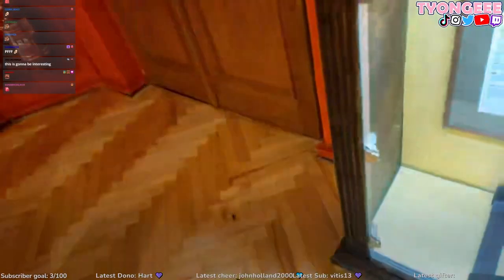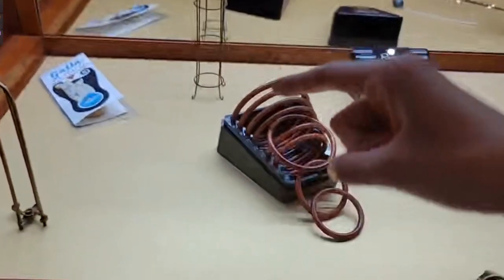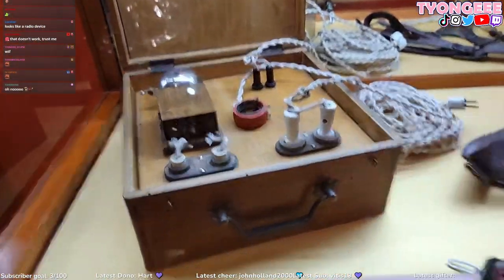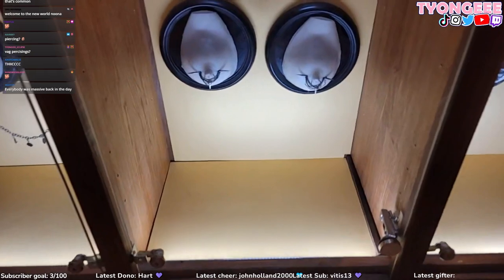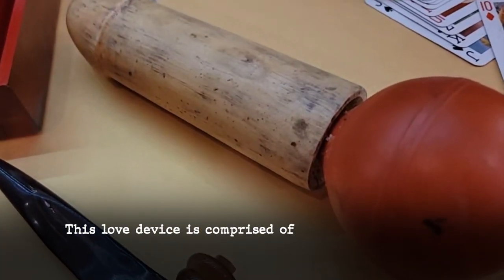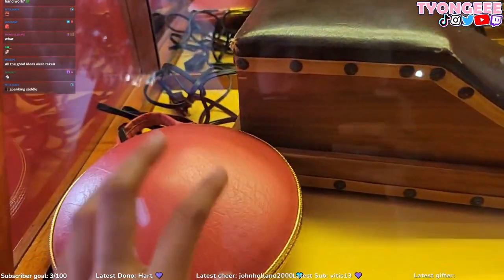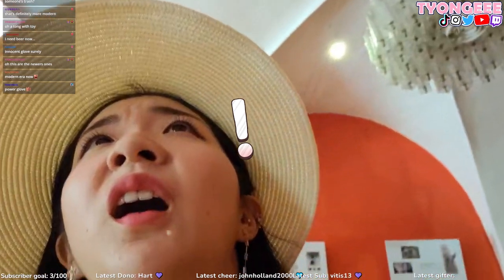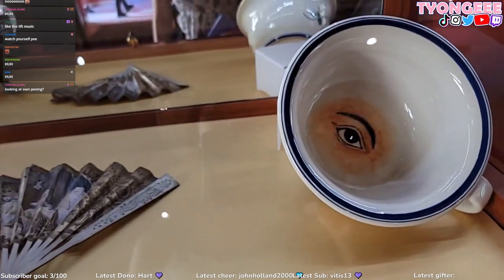This Spanking Machine is REAL 😱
I visited a very education museum in Prague featuring lots of interesting machines!